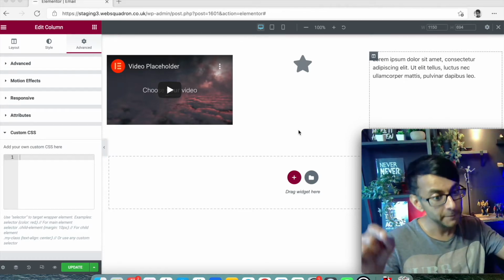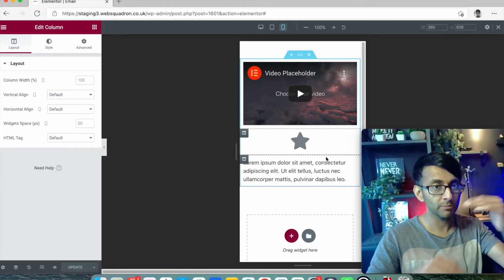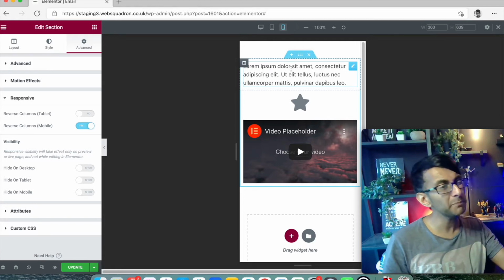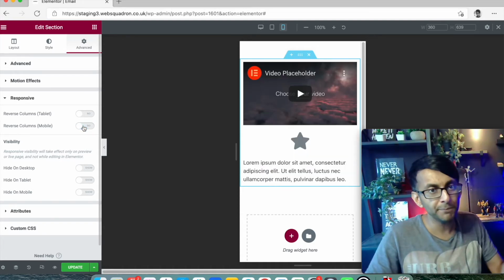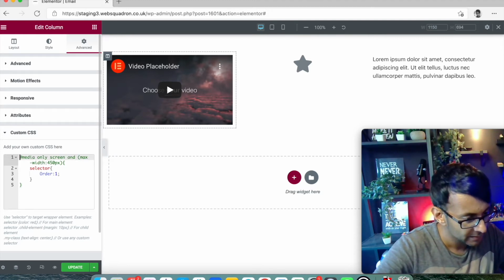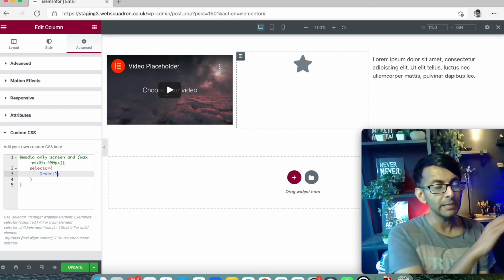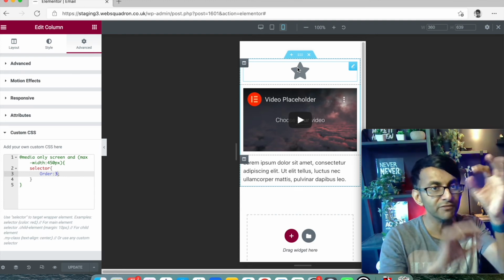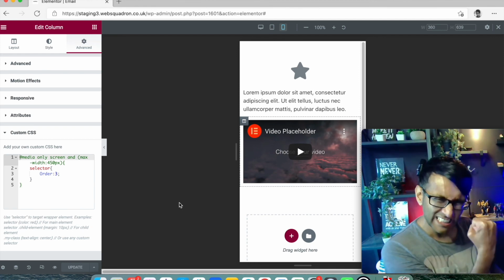Reorder Elementor Columns for Responsive Mobile View with CSS Code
Hiding and reversing columns form desktop to mobile view is simple with Elementor but how about reordering them for the mobile?

Let's look at 3 columns; 1 2, and 3, and let's reorder them to be 2,1 and 3 for the mobile.

Simple with some CSS code.

You need to add this per Column:
Reorder Columns
@media only screen and (max-width:450px){
    selector{
        Order:1;